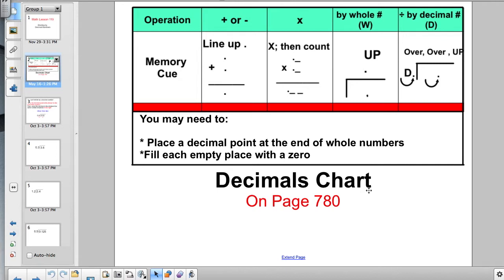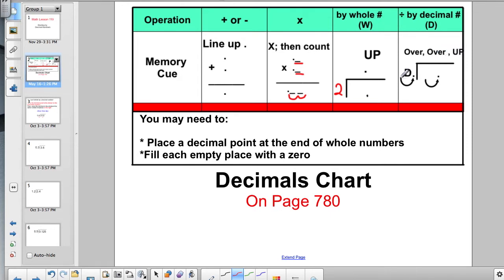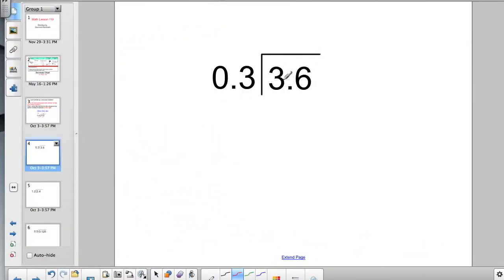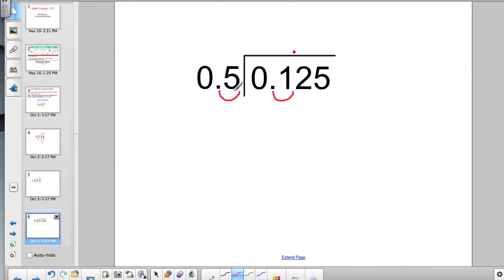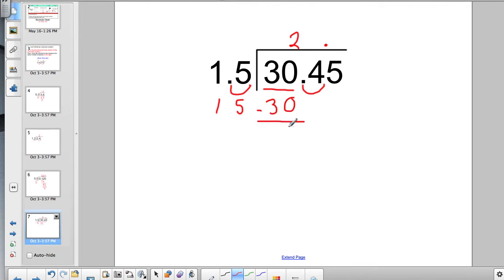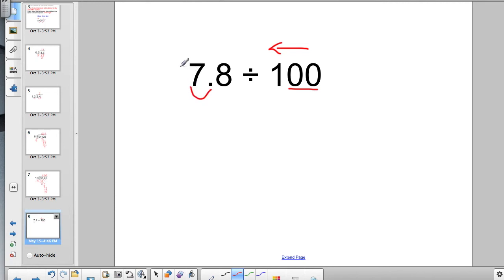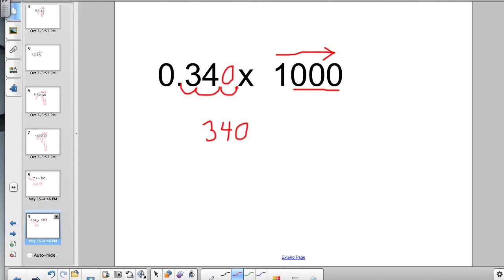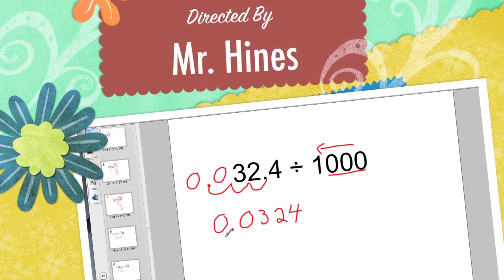Lesson 119: Dividing by Decimal Numbers